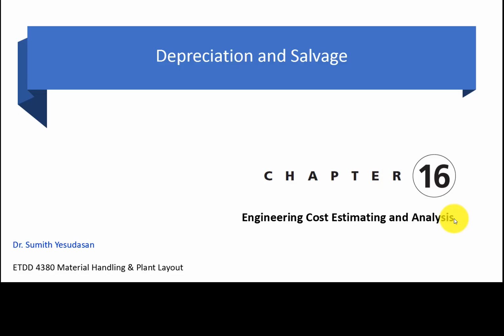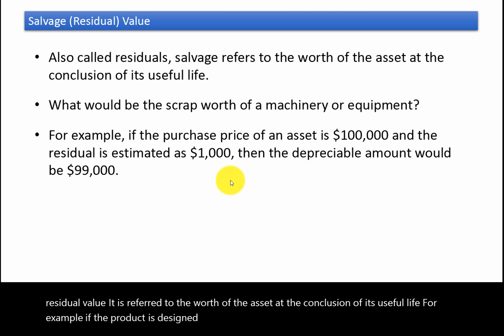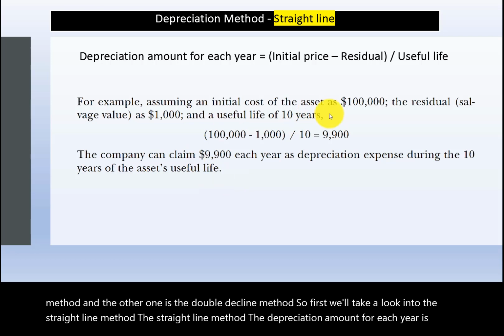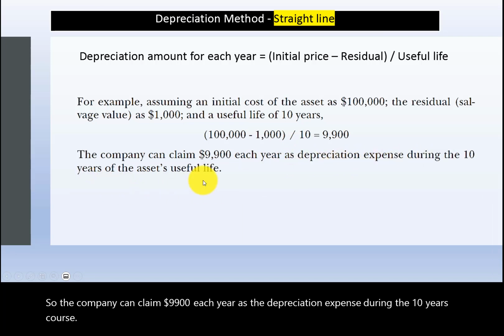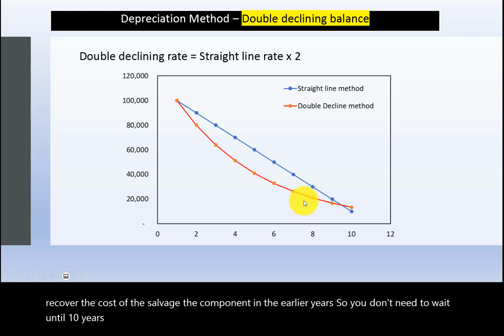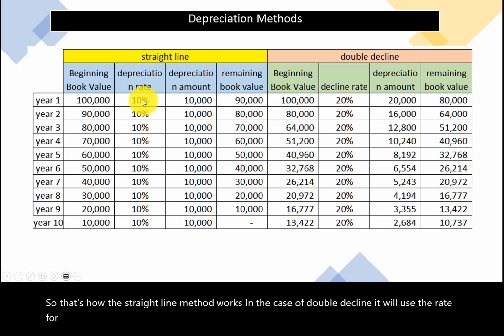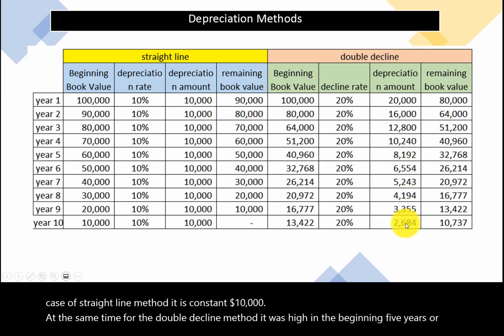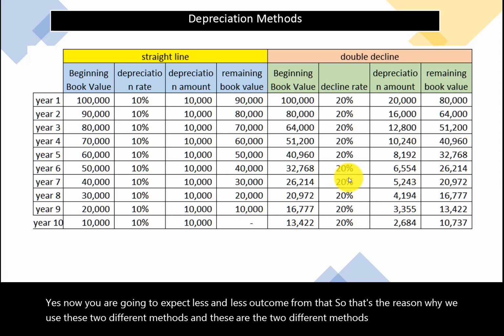Depreciation and Salvage value of a product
This brief lecture is the part of ETDD 4380 Material Handling and Plant Layout course offered at SHSU.